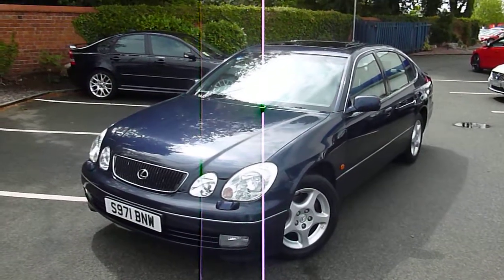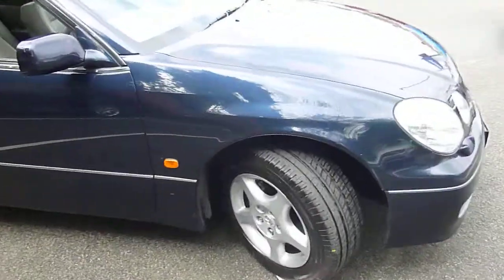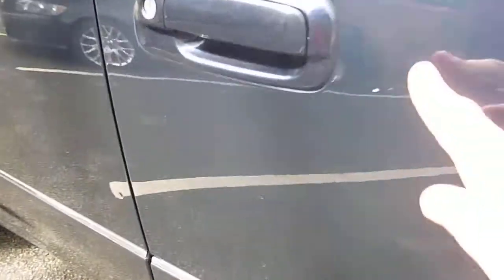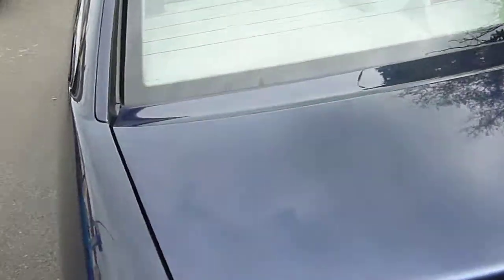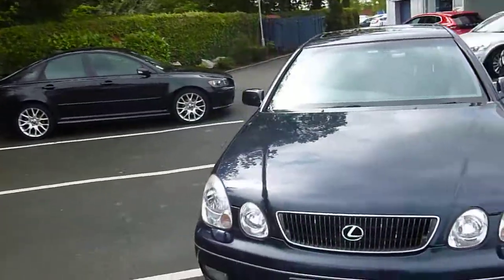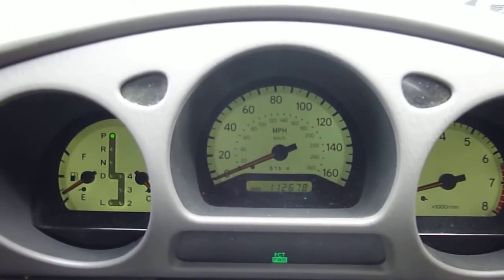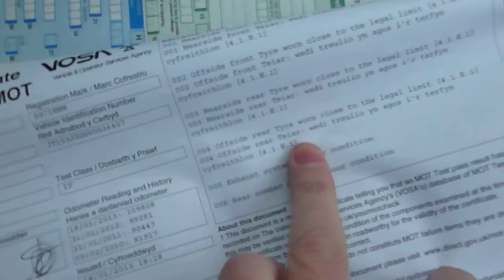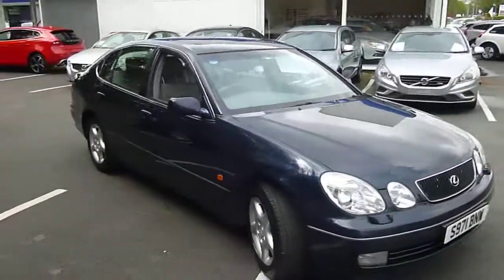wwwdealerpx.com Lexus GS300 3.0 SE Petrol Automatic